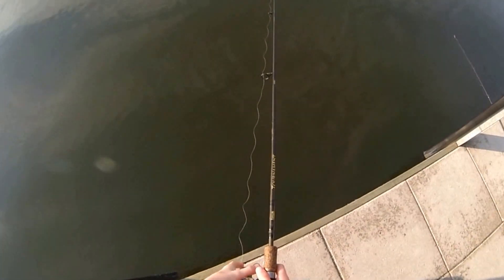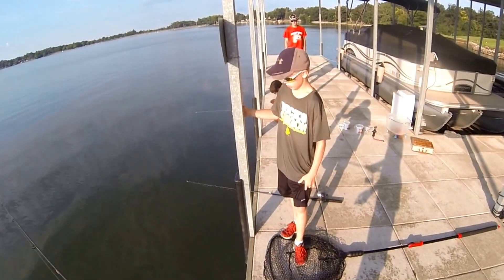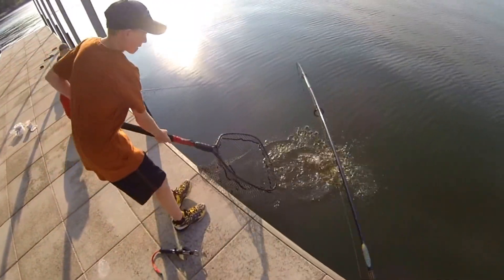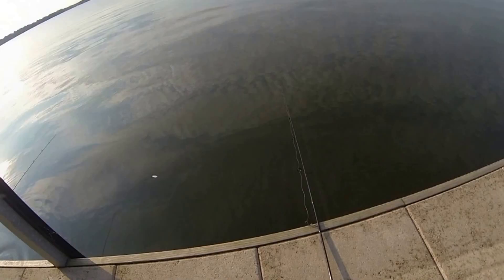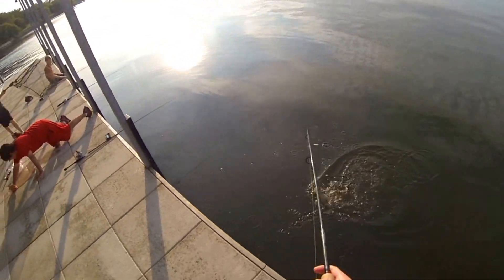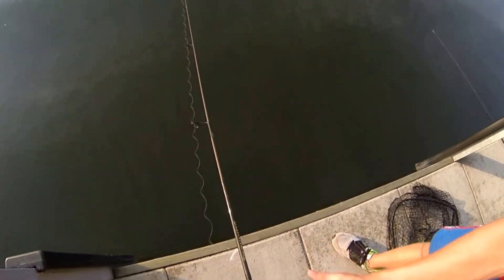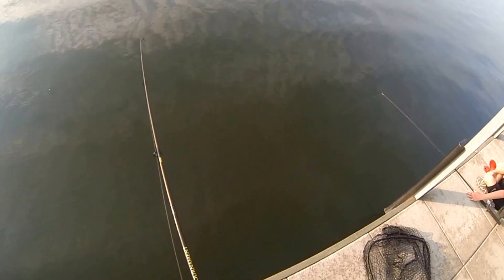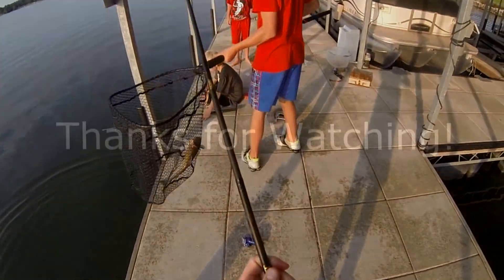Catfishing With Chicken Liver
S1:EP20 In this episode of HookSetAngling Andrew goes fishing for some catfish on Lake Springfield in Illinois. They were using Chicken Liver, size 1 Gamakatsu octopus circle hooks, and sinkers at 20 feet from the edge of the dock.